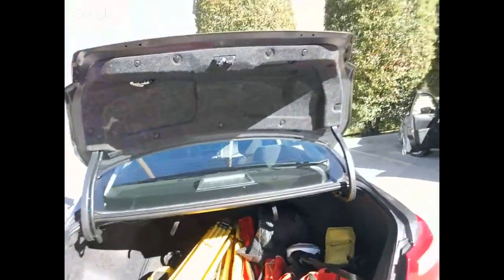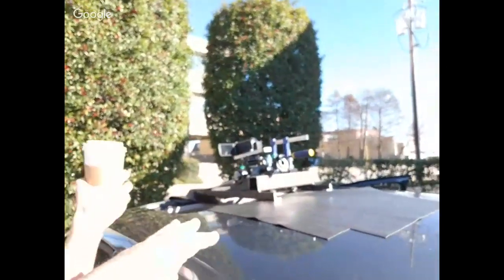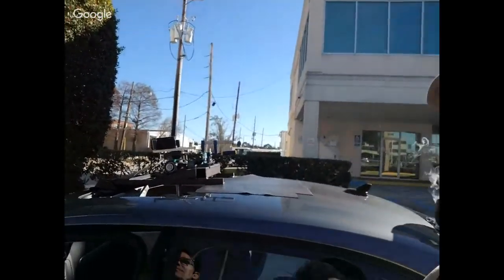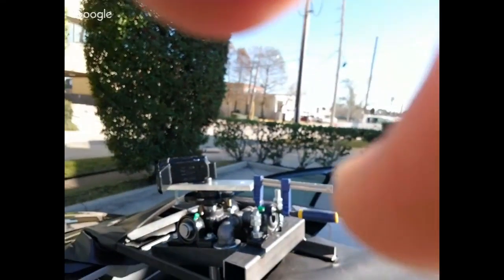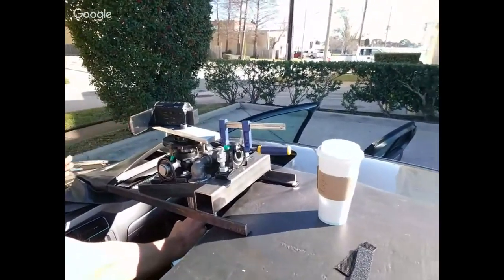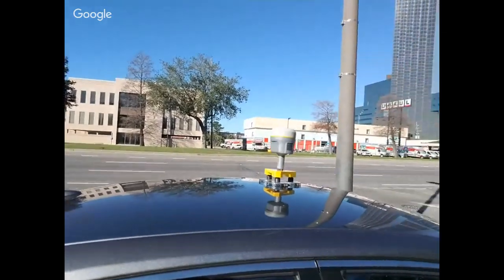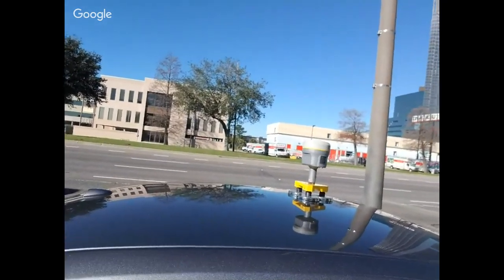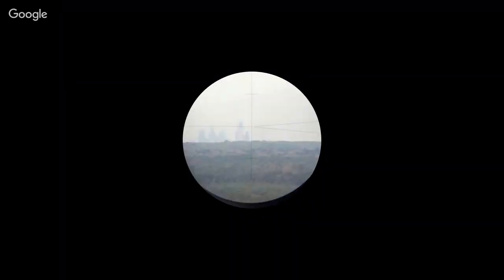GET2019 - Center Crossover